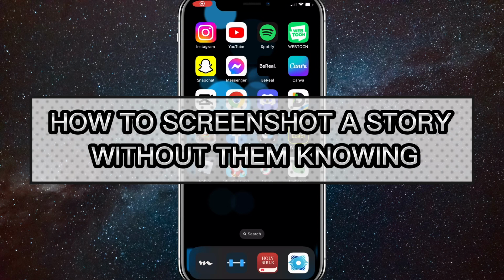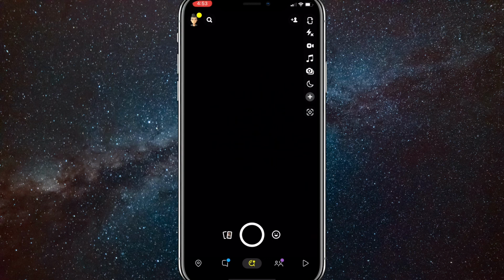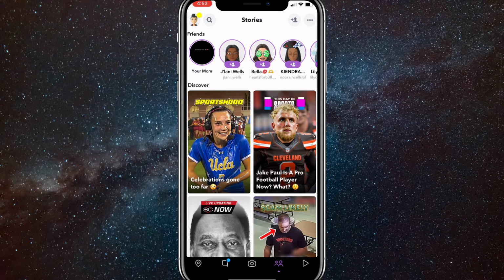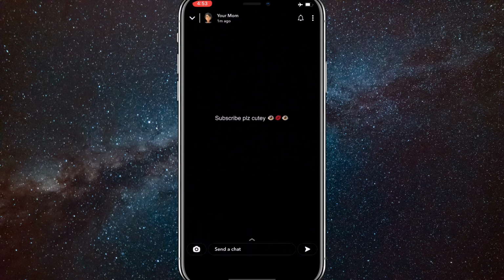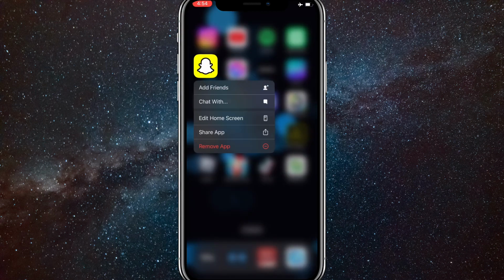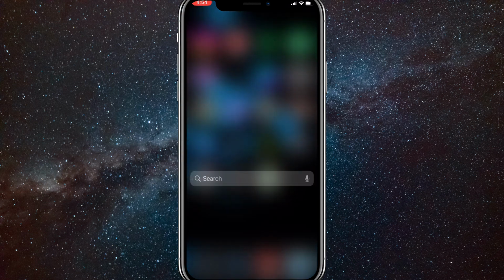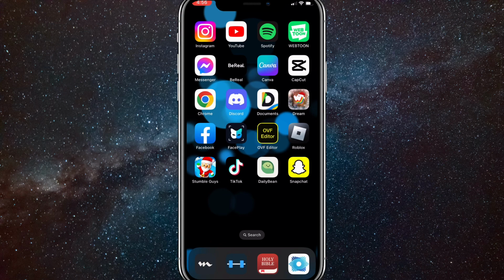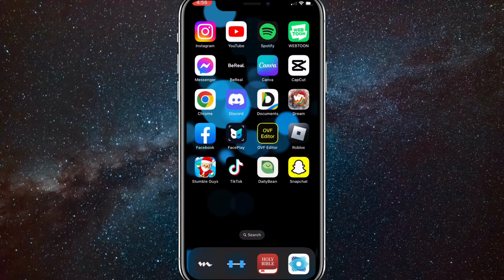How to Screenshot a Snapchat Story Without Them Knowing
Do you want to know how to screenshot a Snapchat story without them knowing iPhone? Then this is the video for you! I will show you how to screenshot Snapchat story without notification on iPhone and Android.

This is a step-by-step tutorial on how to screenshot Snapchat stories without them knowing in 2024. You can learn how to secretly screenshot Snapchat stories in 2024 on iPhone and Android, so don't worry.